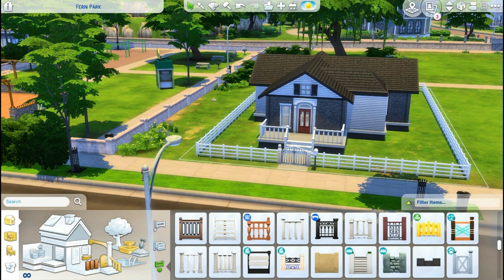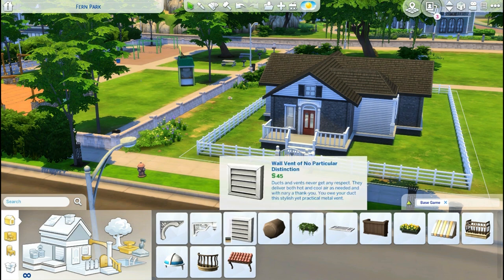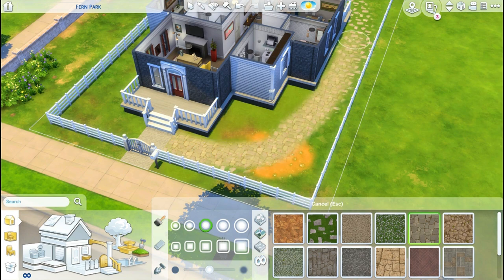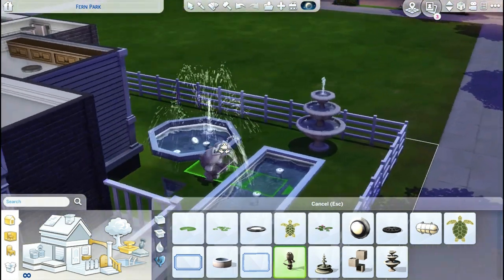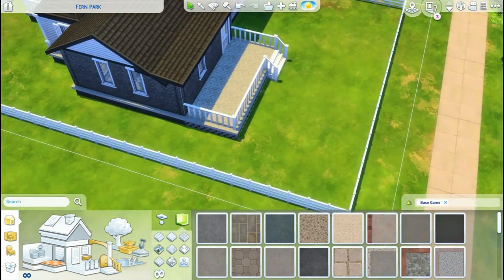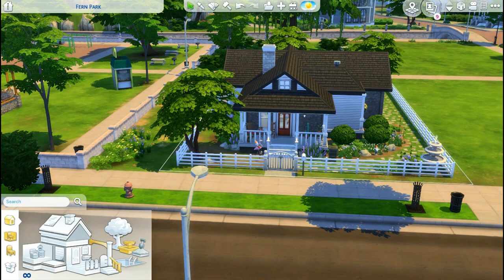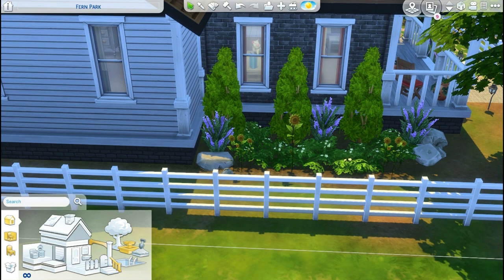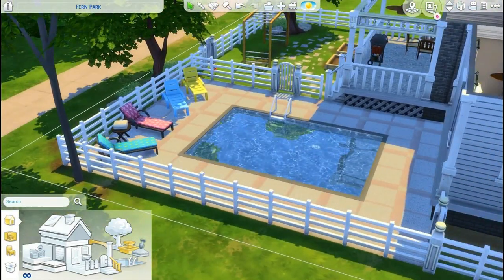How to Build In the Sims 4 Part 4 | Curb Appeal, Landscaping and Outdoor Activities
**Open Me!**
Today I give an in depth tutorial on how I create a welcoming outdoor space for a basic house in the Sims 4. Some of the topic covered includes curb appeal, simple landscaping, custom fountains and pools, outdoor decor and much more!

1:18 Tutorial Start
2:03 Outdoor Items in Buy Mode
4:13 Outdoor Build Mode Elements
7:46 Outdoor plants and Rocks
8:26 The Power of Terrain Paints
11:36 Custom Fountains
15:05 Creating Pools
18:20 My Take on Curb Appeal (Sped Up Mini Build)
24:30 Reveal + Tips and My Thought Process

**Please note: My videos are advised for viewers over the age of 13. Please be aware that this is not a channel made for children and may contain mature themes and humor, horror games and gameplay exploring confronting graphics and storylines.**